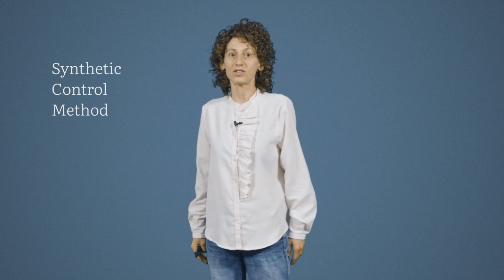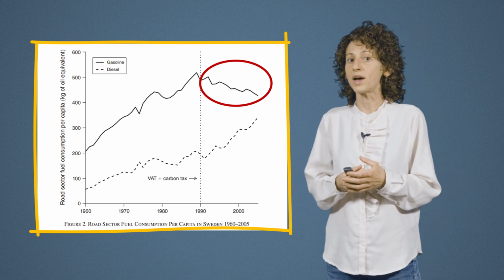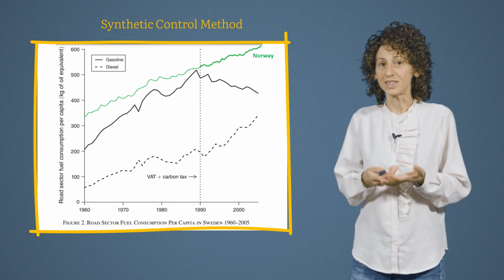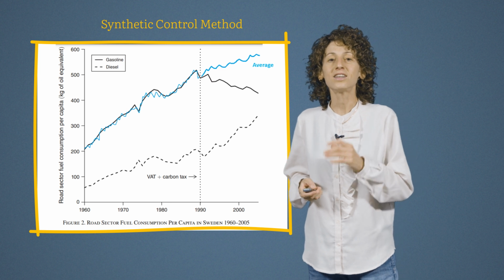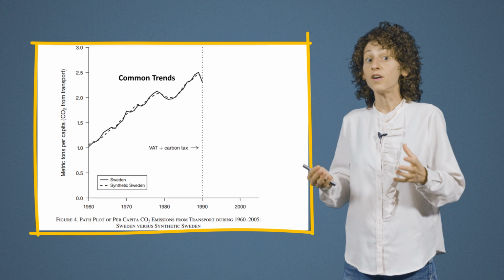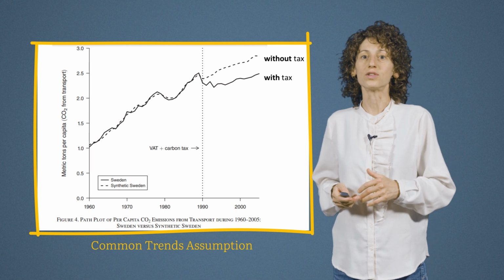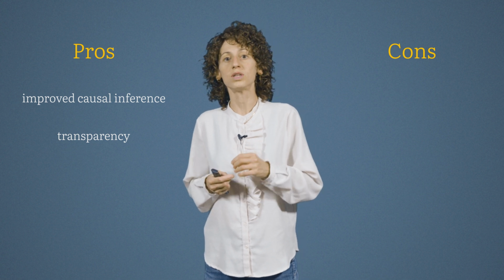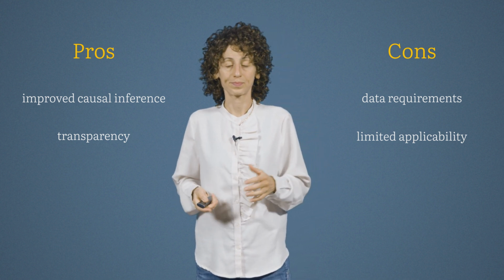4.1.1 Synthetic Control Methods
This video is included in the MOOC "Data for Public Policy and Social Choices" available on Unibo Open Knowledge